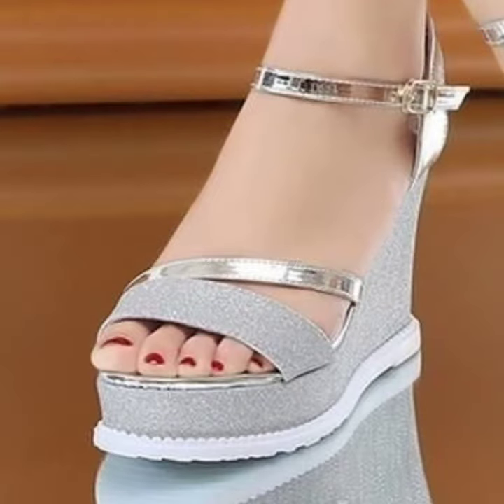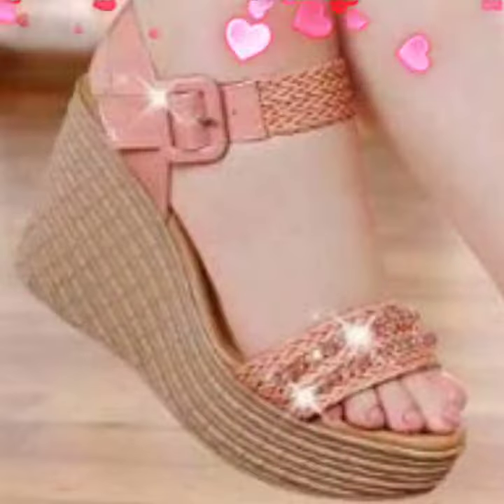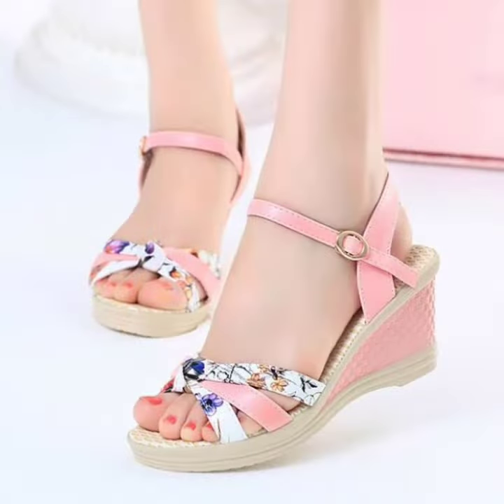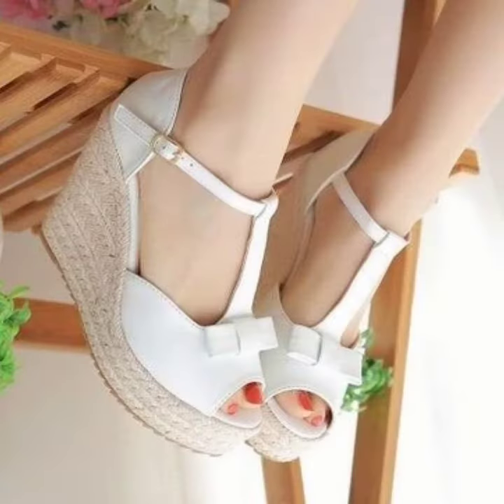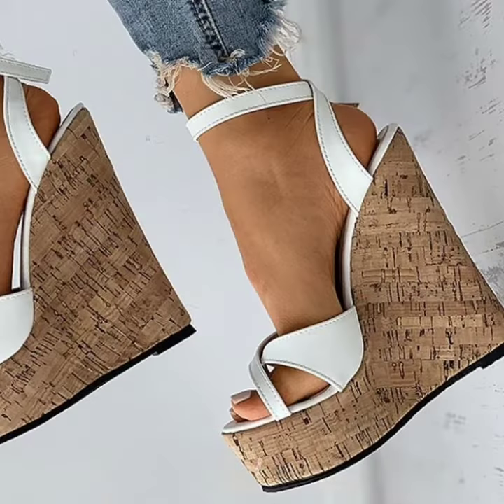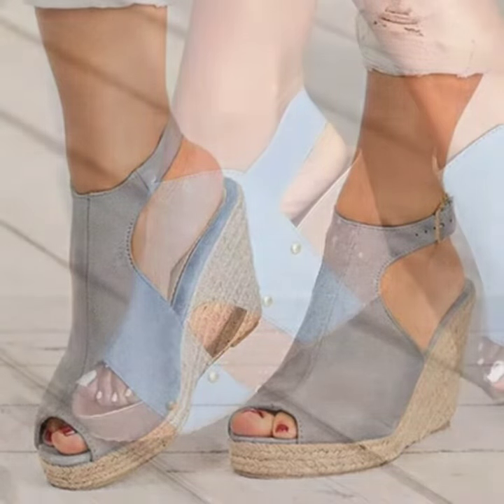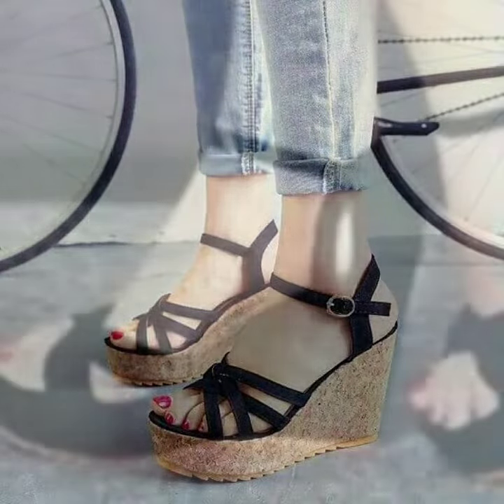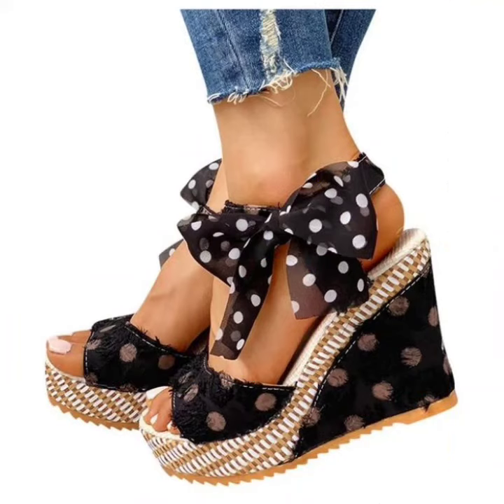adorable and luxurious women foot wear collection/ wedge high heel sandals 2k22